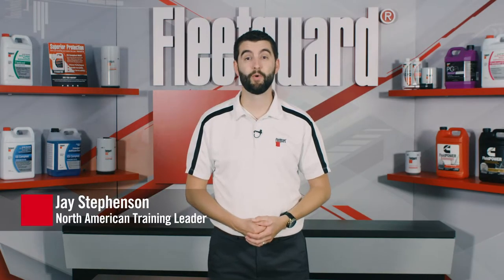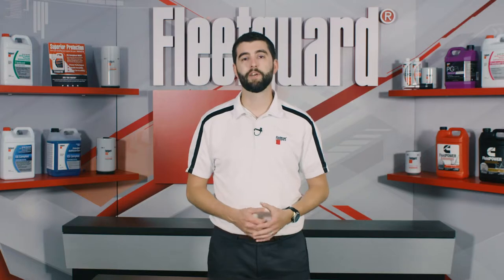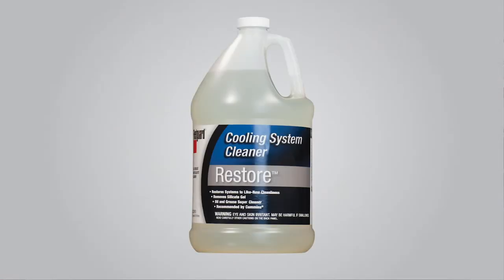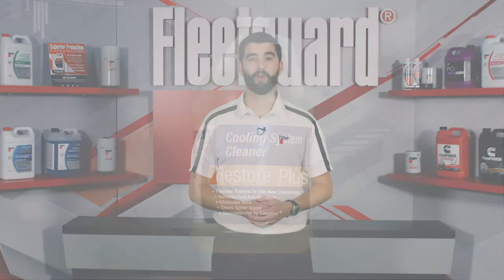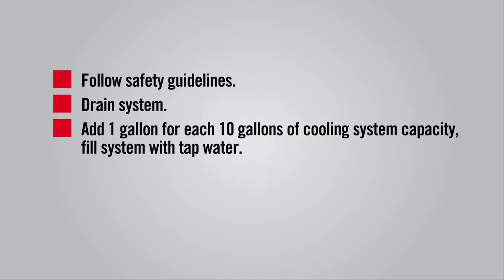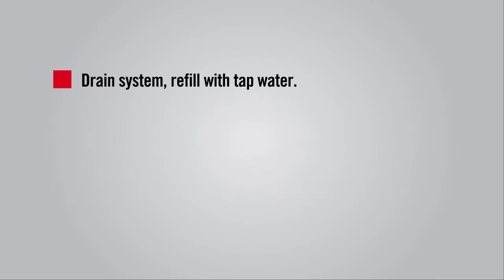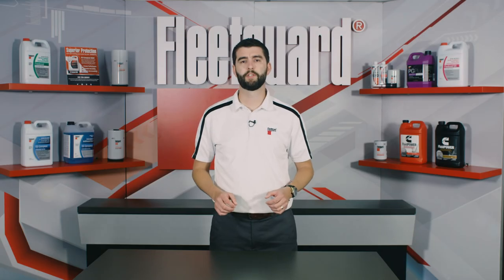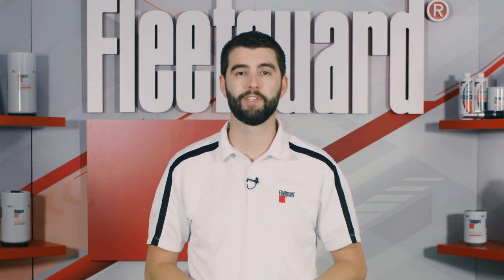How to Clean Your Engine Cooling System with Fleetguard Restore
Proper cooling system maintenance ensures a long trouble-free life. Whether the cooling system is drained for routine maintenance or because of a related failure, it should be thoroughly cleaned before refilling with new coolant.